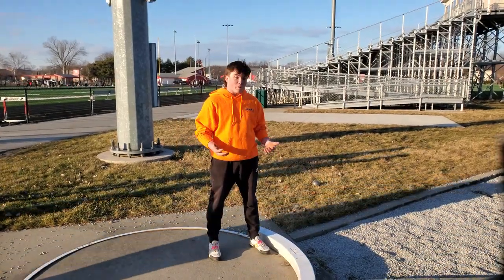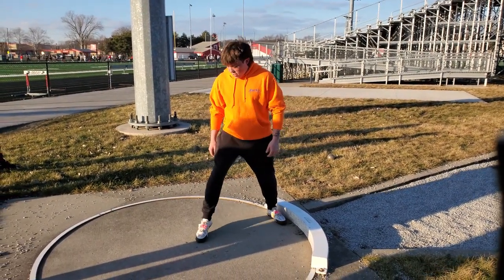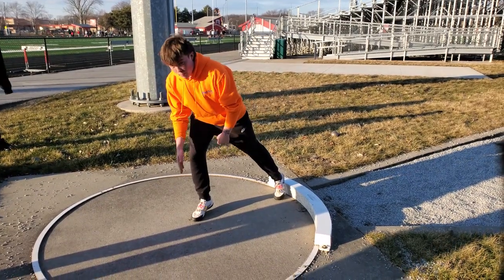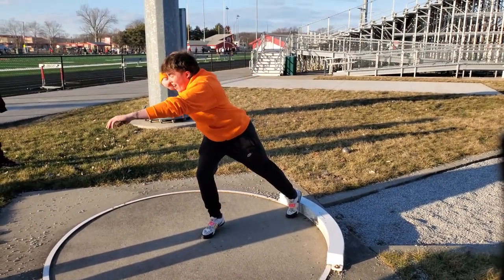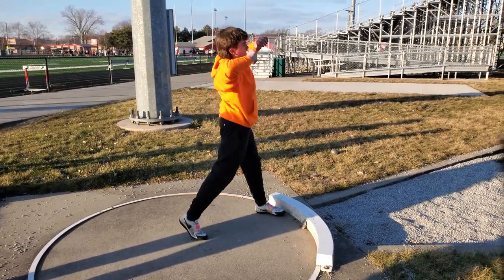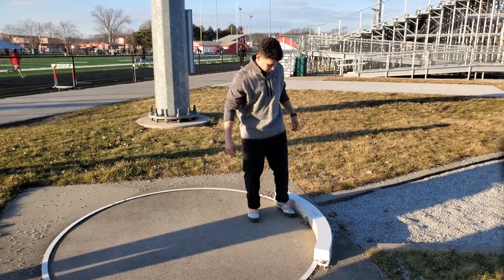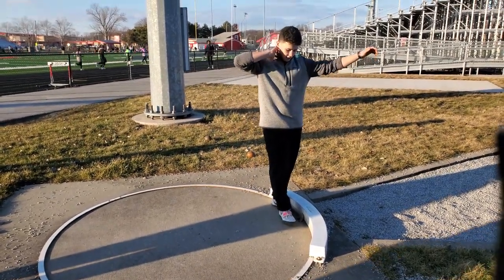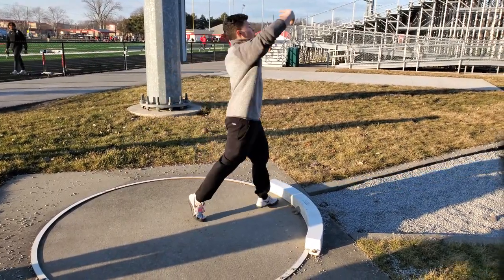Shot Put 02/13/24 Josh and Matt